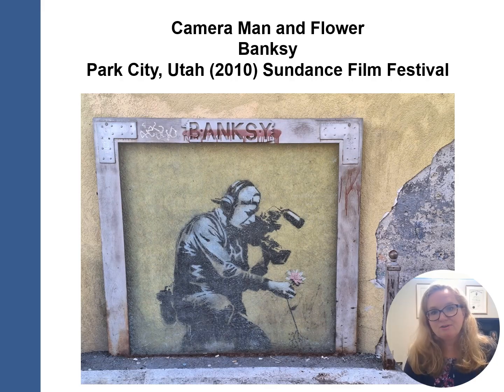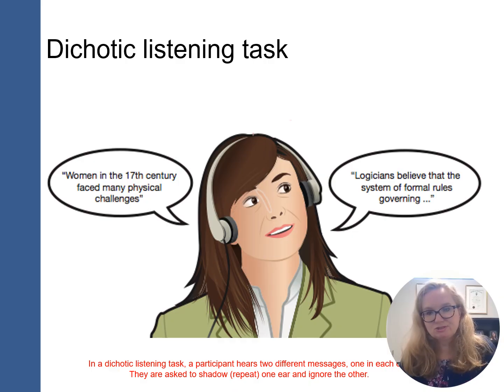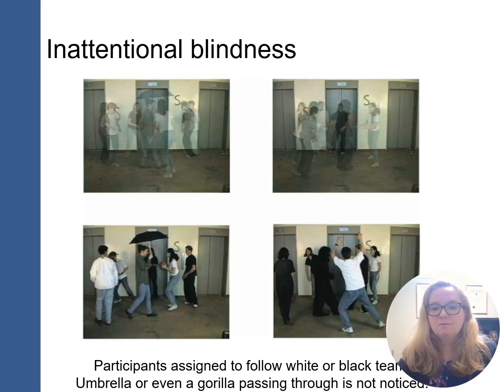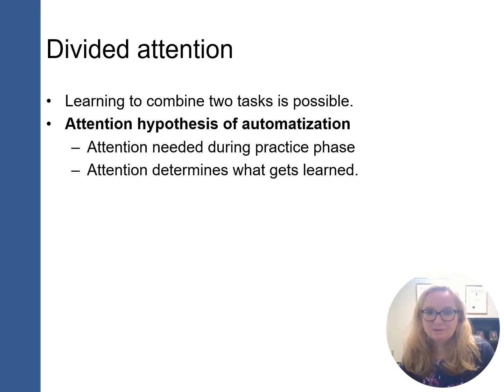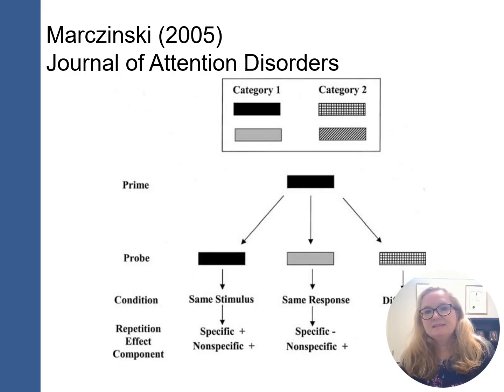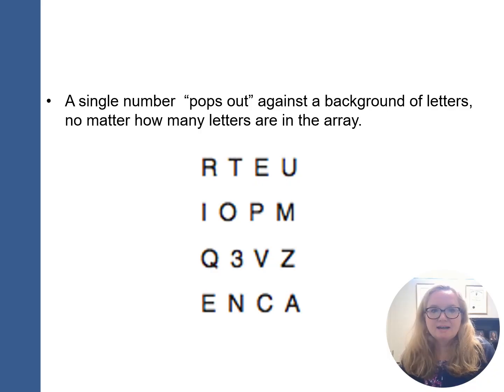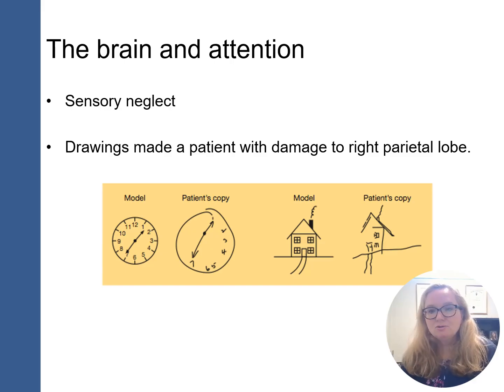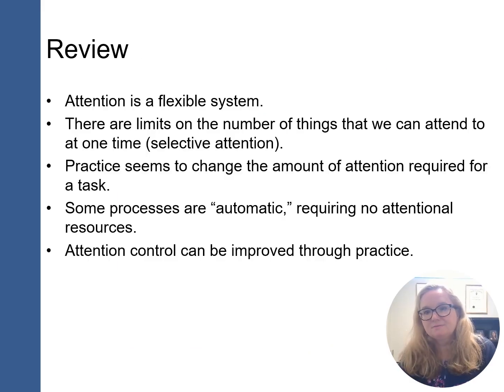Cognitive Processes Chapter 4: Attention